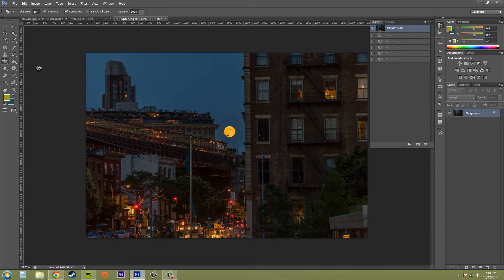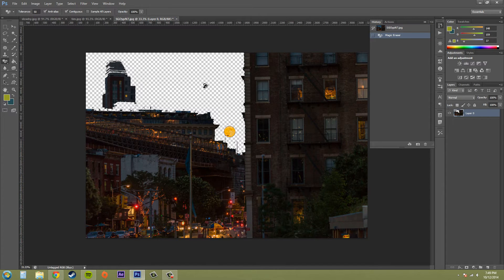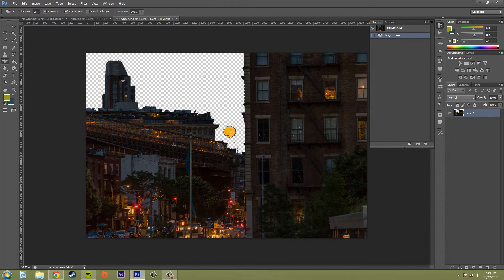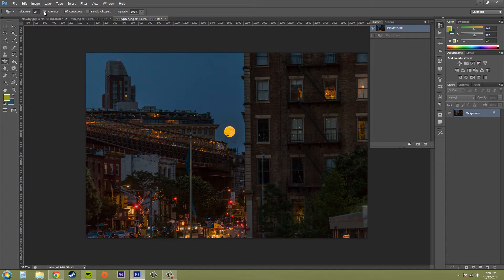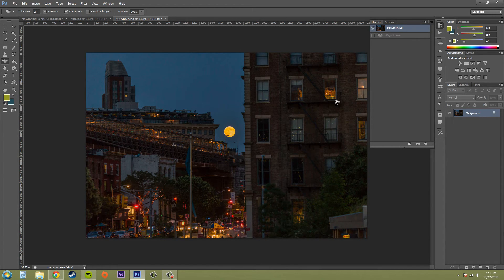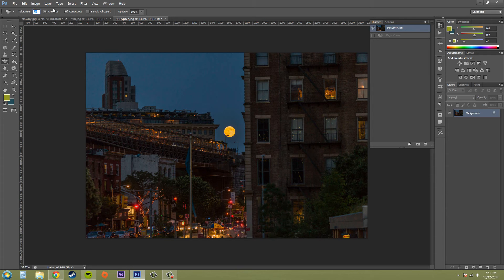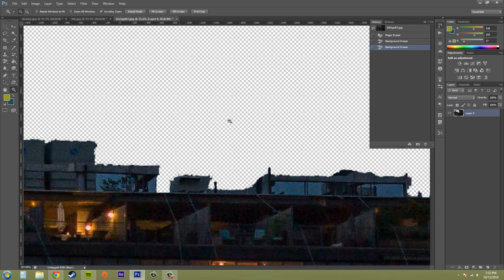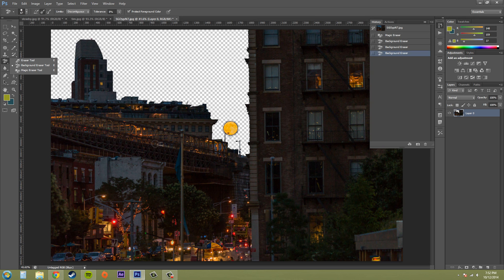Photoshop CS6 Tutorial - 134 - Magic Eraser Tool